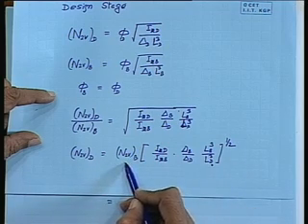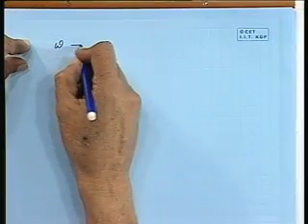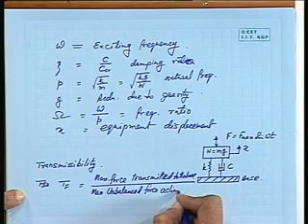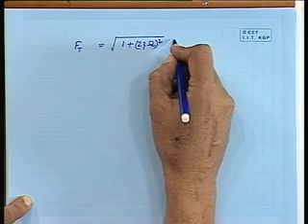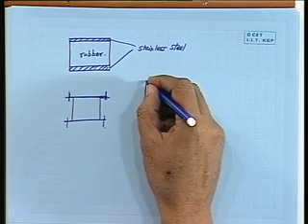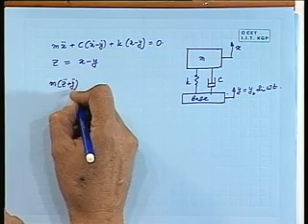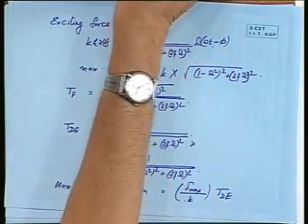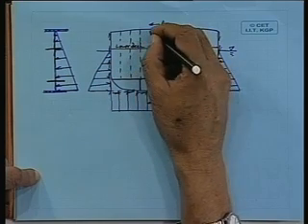Lec-29 Hull Frequency Estimation From Basic Group(Contd...)